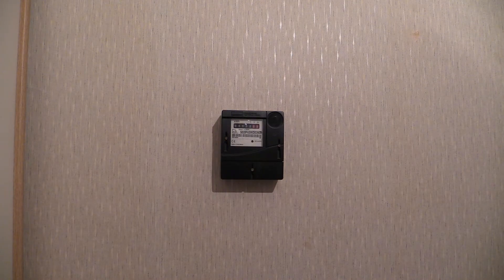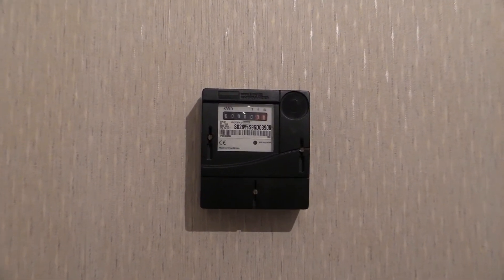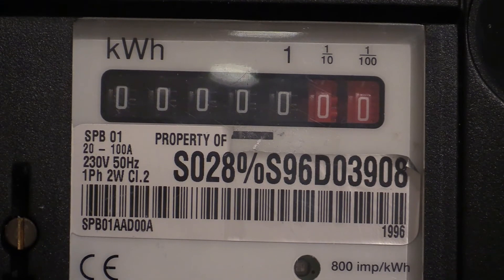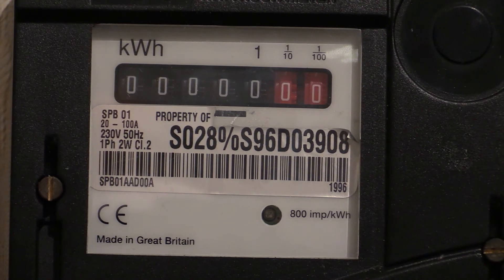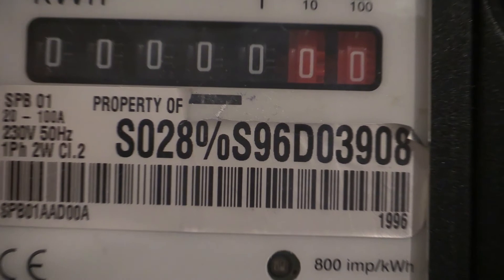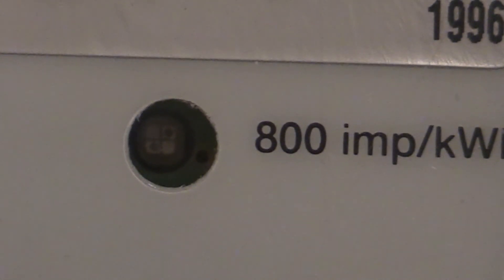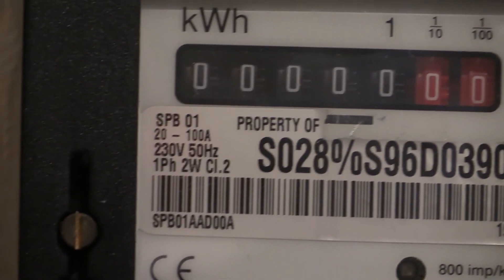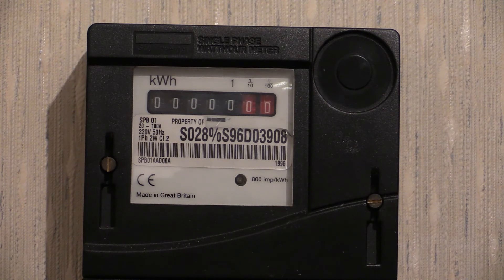Electricity Meter : SPB 01 kWh meter (Schlumberger)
In this video, I downsize to a small lightweight plastic box.
This is the Schlumberger SPB 01 electronic kWh meter.

Characteristics:

230v, 50Hz, 1ph, 2wire, 20-100A, 800 pulses = kWh

Originally made in 1996, the construction of this meter is rather
much clicky-clacky, and not of Bakelite as like most of my other
instruments are. This contributes to its lack of weight.

Just like the better-made SPA model of instruments, this one also
has 800 pulses per kWh.

I think the whole idea of its apparent 'cheap' construction is to do
with the WEEE directive (waste electrical & electronic quipment)
and that the majority of the parts are designed with that in mind
and that they can be broken down and recycled at the end of their
useful life.

Even though I have two of these, they aren't one of my favourites. I
obtained one of these just to show that, at the end of the 1990s,
the quality of electricity meter manufacturing really did drop right
off. Even the specification plate is a thin piece of flimsy plastic,
rather much like the tray found in a box of chocolates!

So, there it is. So apart from its cheap construction and its ability
to be broken down and recycled, I have nothing much else to say
about this one.

It's rather unexciting on the outside as well as the inside being
nothing special to look at.

There's basically a busbar in there, a circuit board and a
mechanical number-wheel readout. The rest is empty space.

There it is then: The Schlumberger SPB 01.

-Wayne's Electrical.

Tags used in this video:

Watthour meter, Electronic meter, Single phase,
Whole current meter, Quarterly meter, Schlumberger,
SPB 01, SPB-01, SPB01, Wayne's Electrical,
Waynes Electrical, RPKWH800
-end.